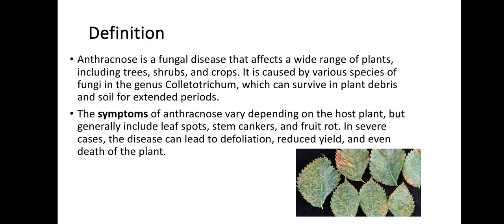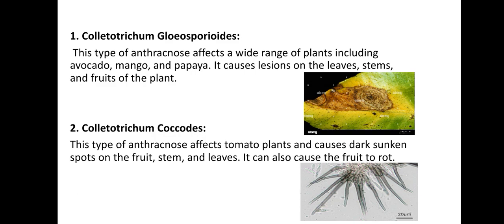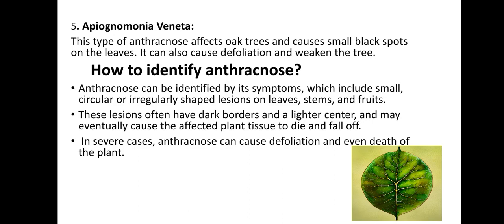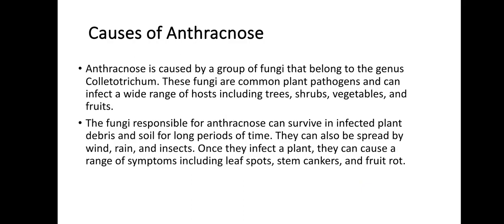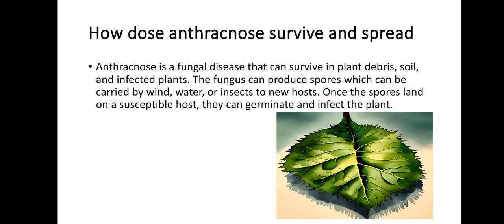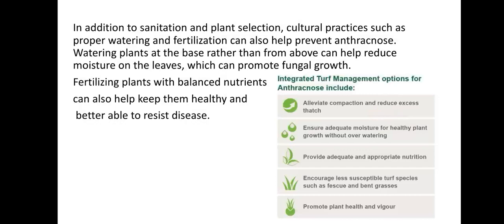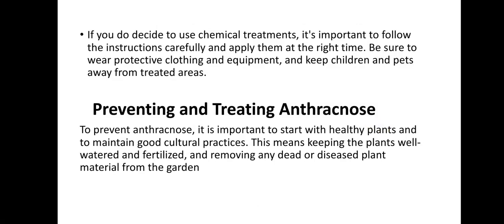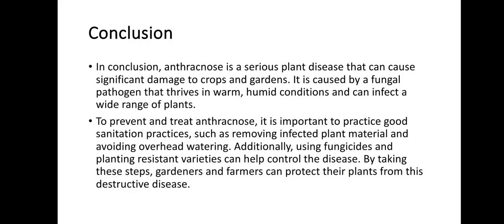ANTHRACNOSE | PLANT DISEASE | CHEMISTRY | MEDICAL | TREATMENT | DR HAMMAD MAJEED